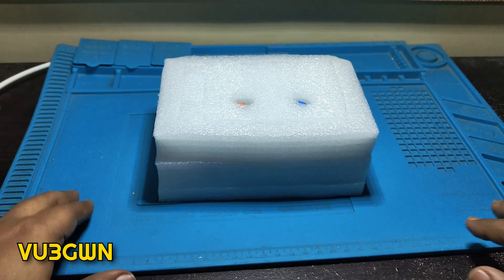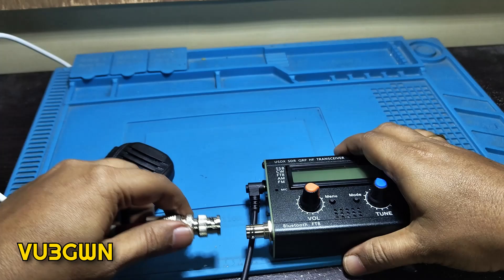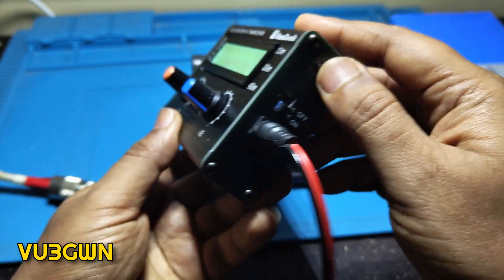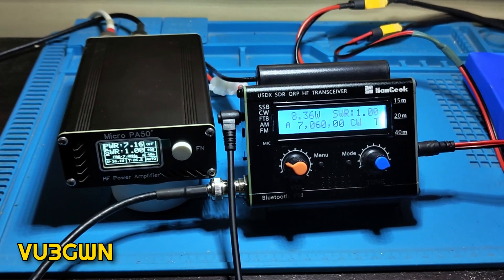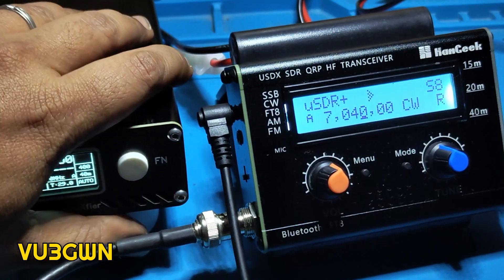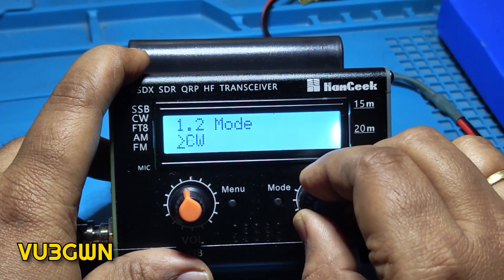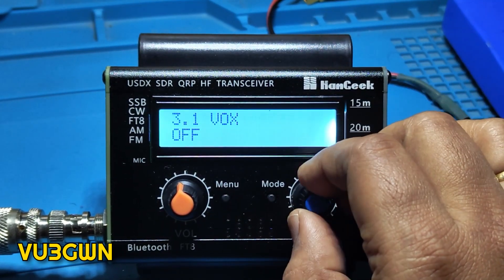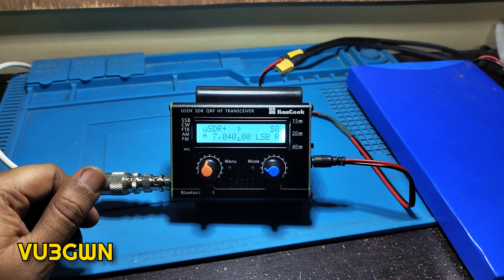HAMGEEK uSDR with Bluetooth - Part 1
Part 1 - A quick intro into the very interesting HAMGEEK uSDR QRP HF rig. And the possibilities it brings having a Bluetooth connectivity in-built.

Part 2 - I will showcase how to FT8 using Bluetooth and FT8CN